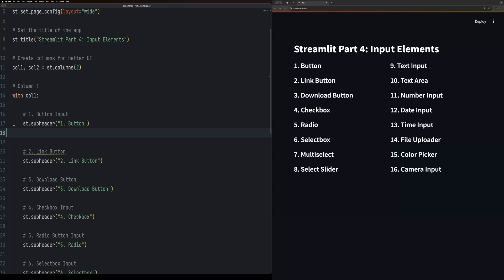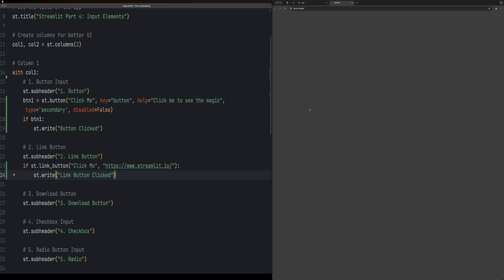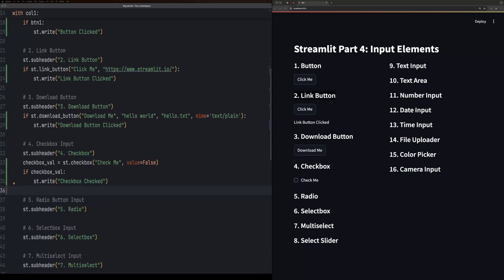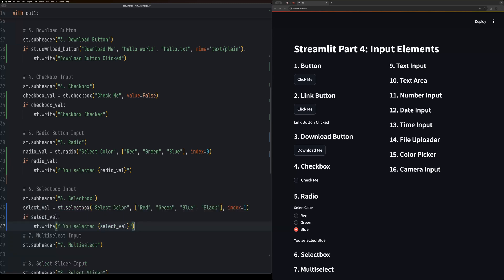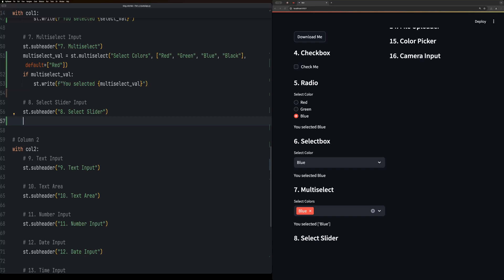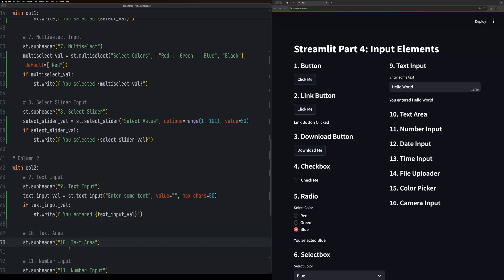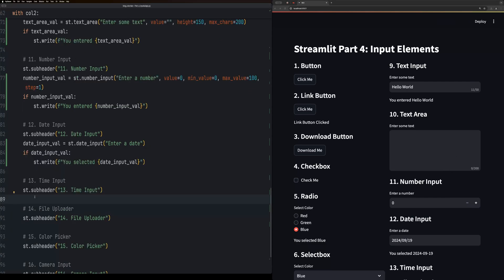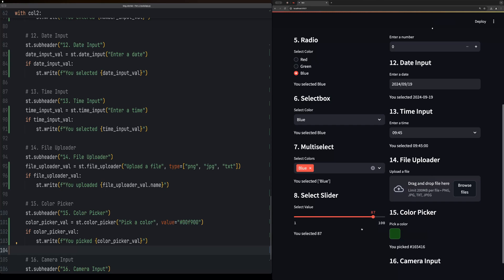Streamlit Part 4: Mastering Input Elements - Buttons, Selectors, and Advanced Widgets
# Mastering Streamlit Input Elements: Buttons, Selectors, and Advanced Widgets (Tutorial Part 4)

Elevate your Streamlit apps with powerful interactive elements! This comprehensive tutorial covers a wide range of input widgets to create dynamic, user-friendly Python web applications.

🔧 What You'll Learn:

- Button variations: st.button, link buttons, download buttons
- Selection widgets: Checkboxes, radio buttons, select boxes, multi-select dropdowns
- Numeric inputs: Sliders, number inputs
- Text inputs: Single-line, text areas
- Date and time pickers
- File handling: Uploaders, camera input
- Color pickers for visual customization

💡 Key Takeaways:

- Best practices for implementing each widget
- Tips for combining elements to create intuitive interfaces

🎓 Perfect for: Python developers, data scientists, and anyone looking to build interactive web apps with Streamlit!

⏱️ Timestamps:
00:00 Introduction and Button Elements Overview
01:06 Checkboxes and Radio Buttons Deep Dive
01:39 Mastering Select Boxes and Sliders
02:22 Text and Number Input Techniques
03:08 Working with Date and Time Selectors
03:28 Advanced File Handling and Camera Integration
04:26 Wrap-up and Teaser for Upcoming Tutorials

👨‍💻 Code samples available in the video description!